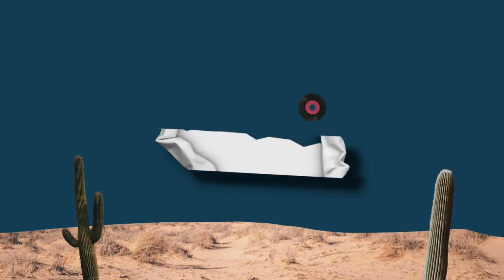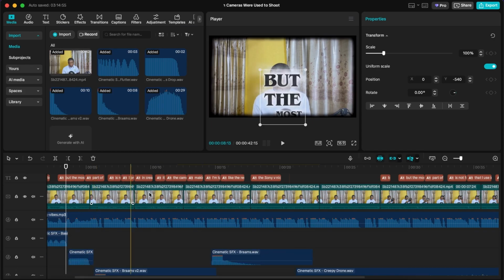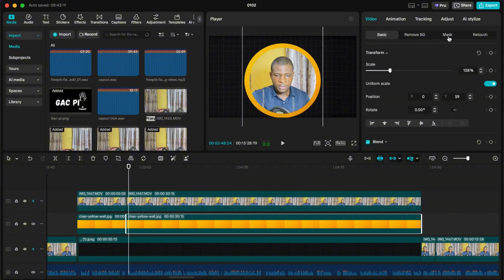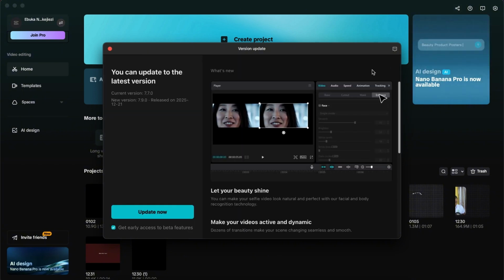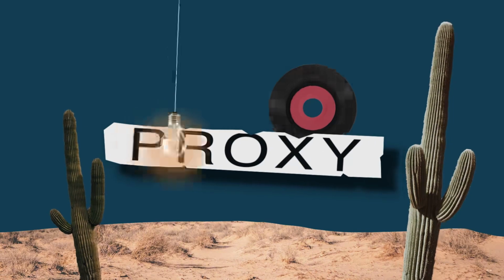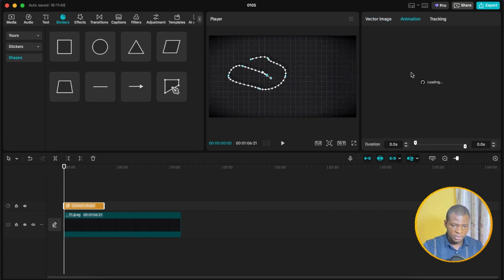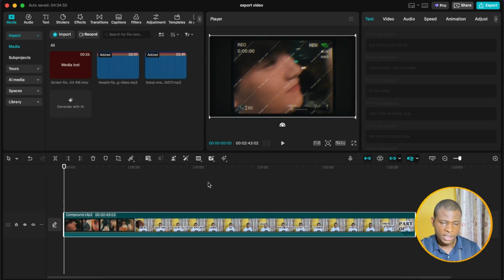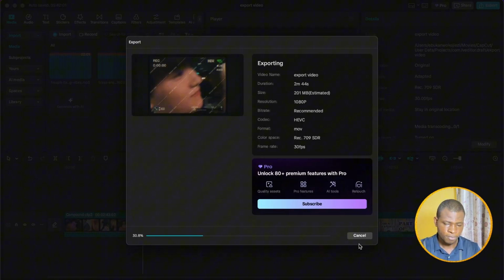9 CapCut Editing Tricks That Cuts Your Editing Time in Half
In this video, I share nine capcut tips and tricks designed to enhance your editing workflow and enable you to edit videos faster. These capcut editing tips are perfect for content creators looking to streamline their editing process and save valuable time. Learn how to improve your capcut tutorial skills and cut down on editing hours.

Timestamps
Trick 1 - Shorts: 00:29
Trick 2 - Subprojects: 02:08
Trick 3 - Presets: 03:38
Trick 4 - Templates:  04:50
Trick 5 - Trim With Transcript: 06:13
Trick 6 - Shortcuts: 07:02
Trick 7 - Proxy: 07:25
Trick 8 - Shapes: 08:48
Trick 9 - Free Export: 09:57